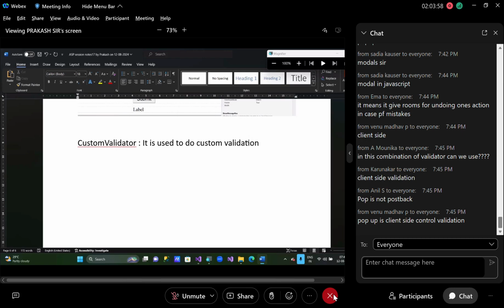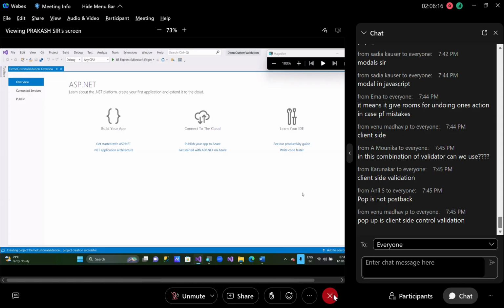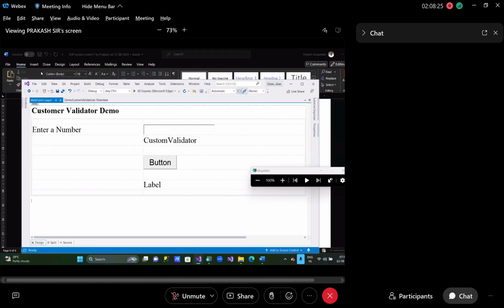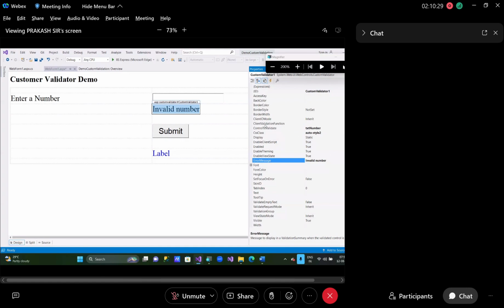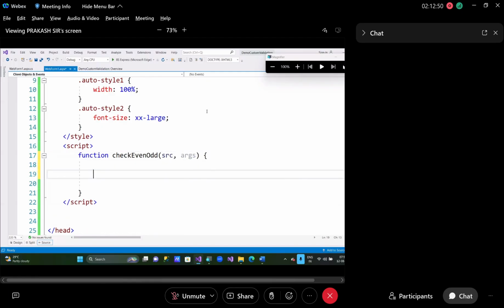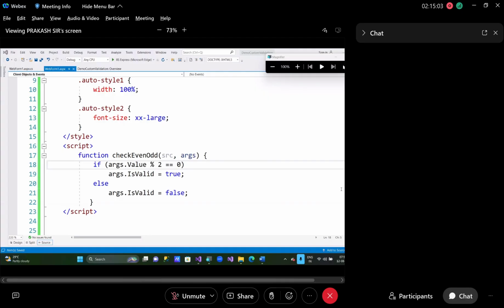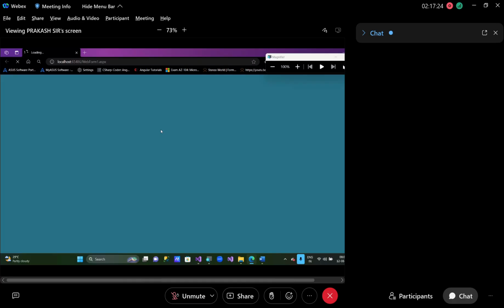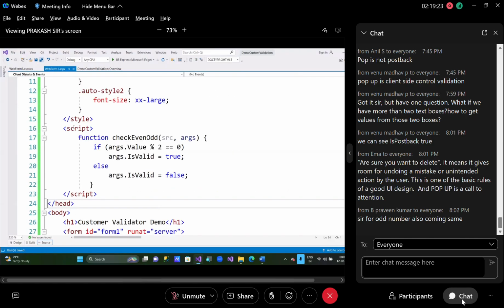Lecture 065 Custom validation of web form